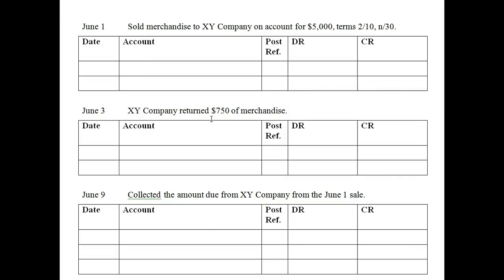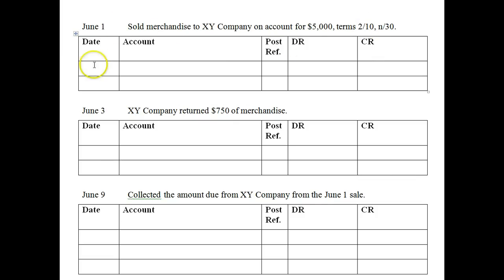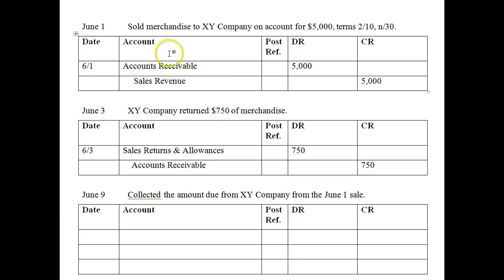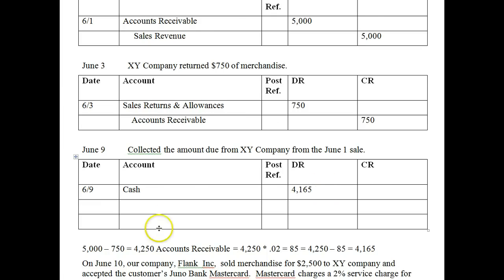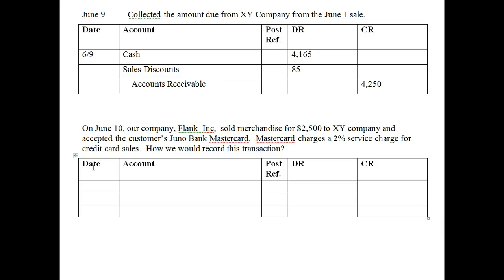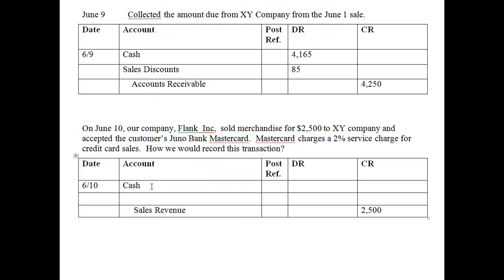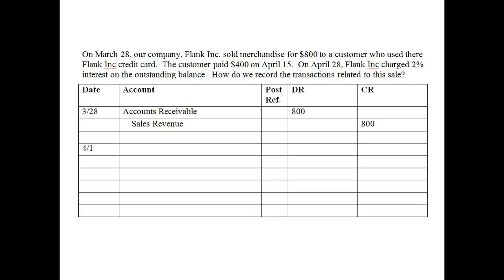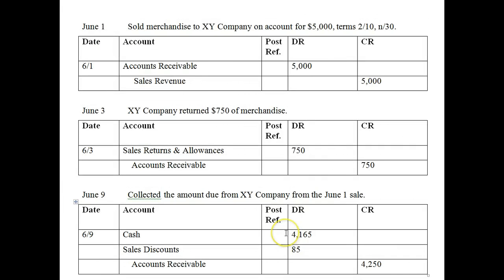Accounting for Receivables - Video 1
Video 1 for Receivables